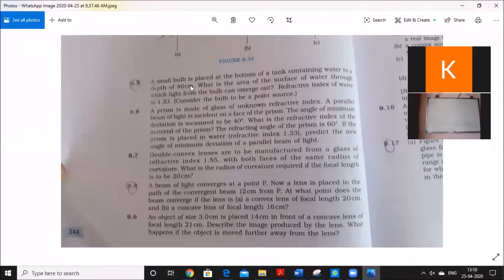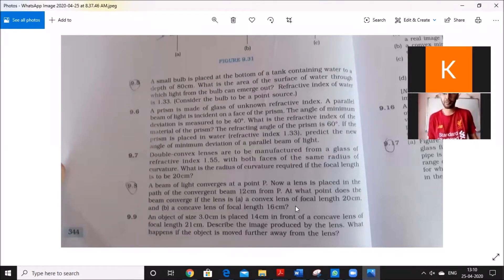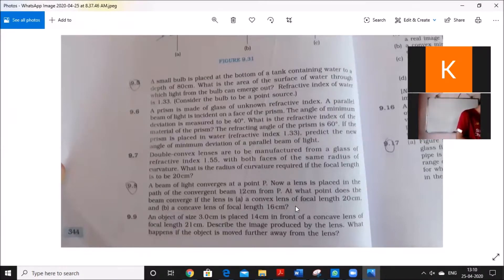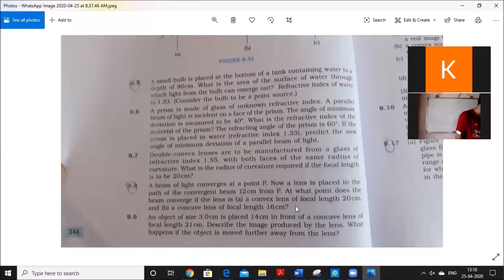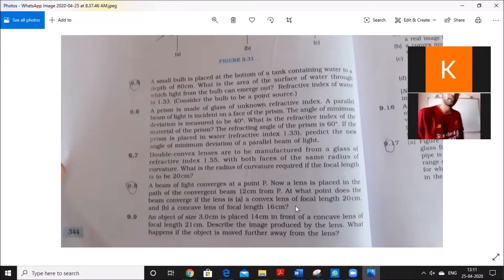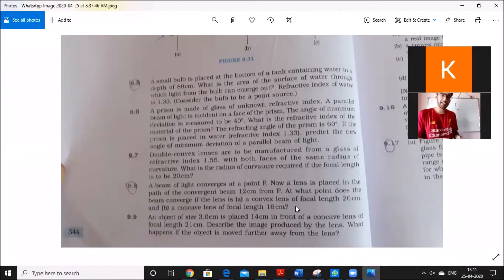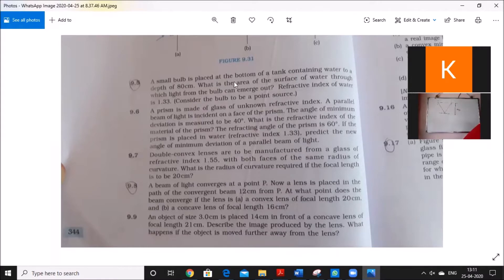IITJEE Physics: Ray Optics - Problems